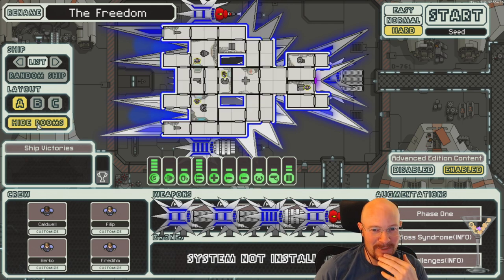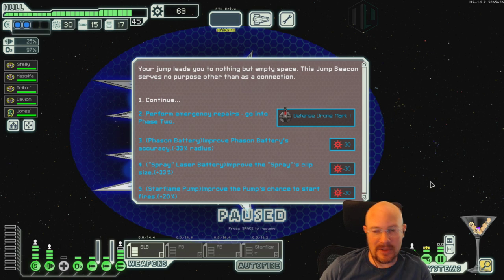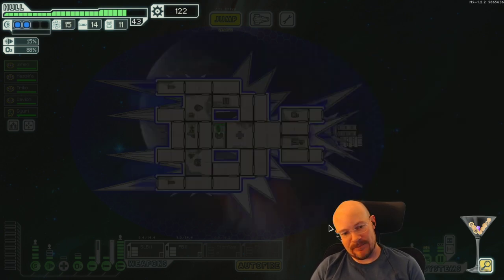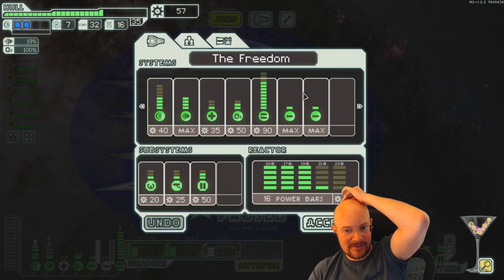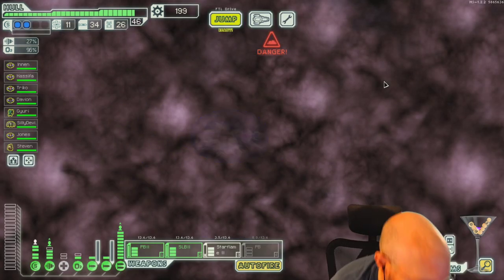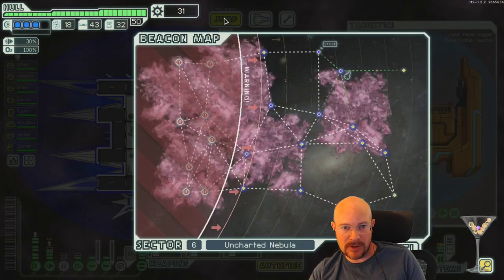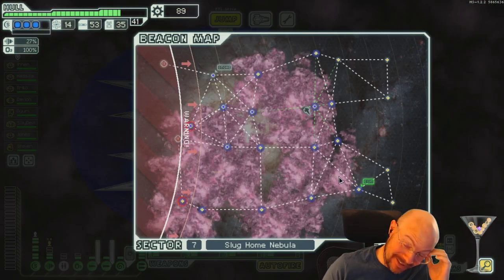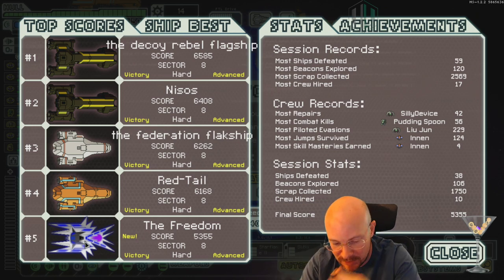FTL Hard mode, WITH pause, Viewer Ships! The Boss Ship, 1st run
September 12, 2022 stream, playing FTL with ships created by our viewers! This first ship is from RPGNerdos, and it is called the Boss Ship or The Freedom!  This spikey ship starts with 4 high power weapons that will take some serious upgrades to get online.  The challenge of this ship is that stores are much more rare and repairs are harder to come by.  However, since we are a BOSS, we can get a free repair and go to phase 2 whenever we want! This should definitely be an OP first run of the day and a fun GG, cookie time!